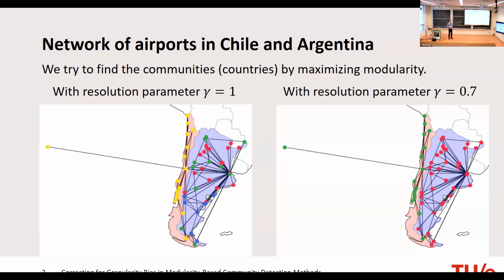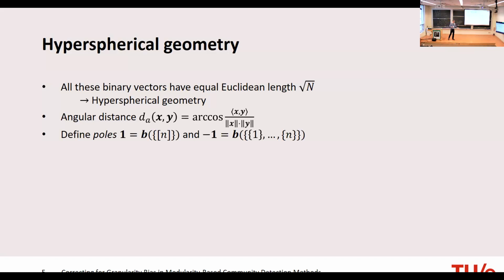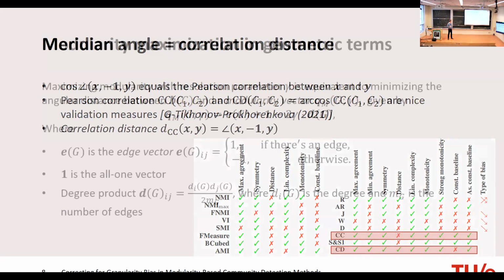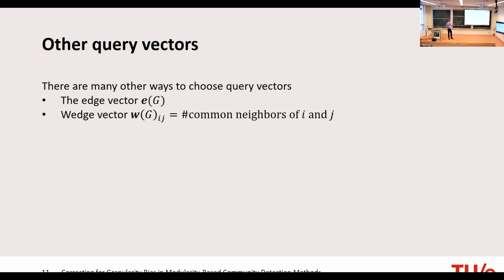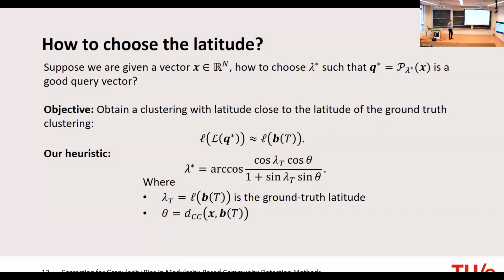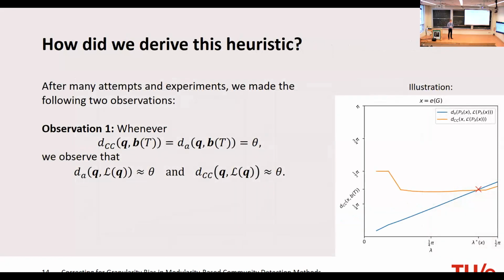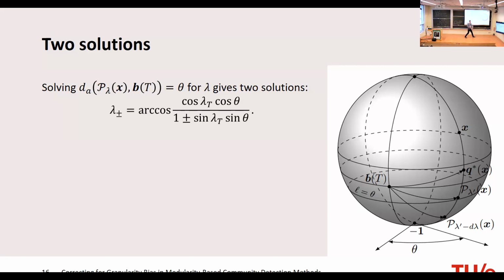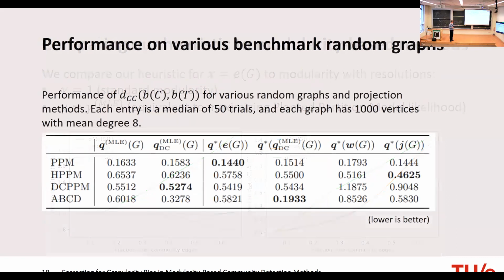Correcting for Granularity Bias in Modularity-Based Community Detection Methods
Martijn Gösgens (Eindhoven University of Technology)
May 24th, 2023 | 18th Workshop on Algorithms and Models for Web Graphs